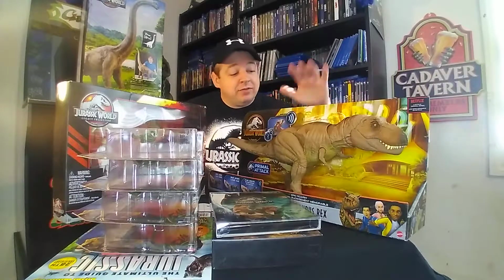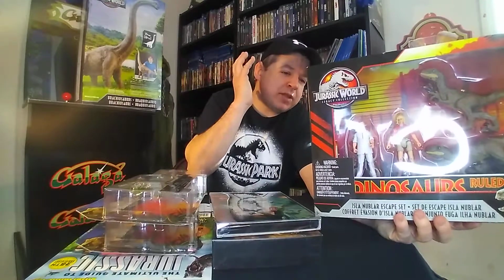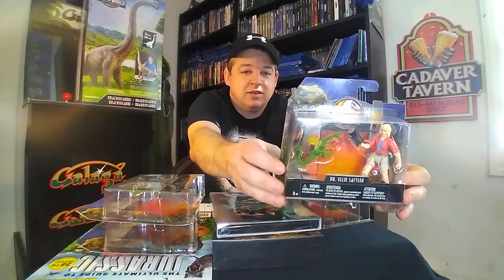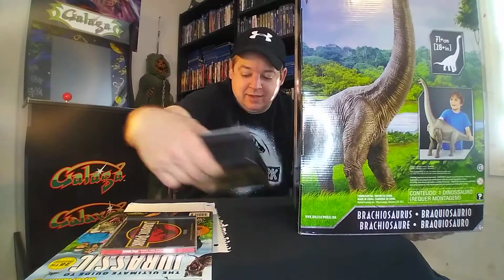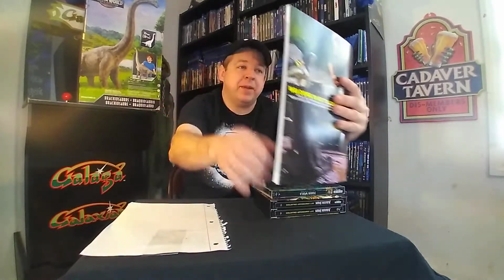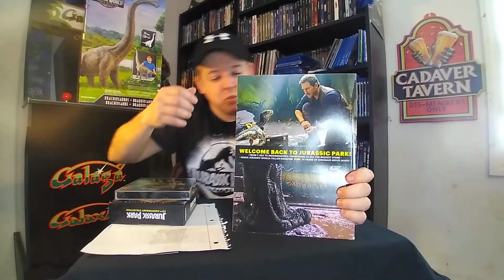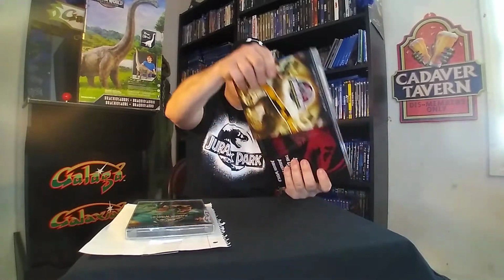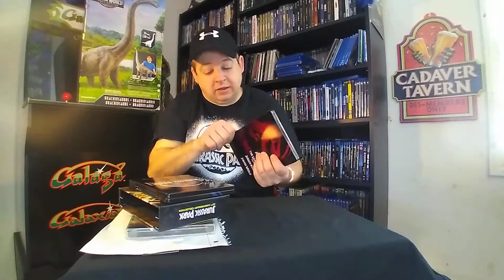I Love Jurassic Park!!!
Finally talking about my favorite film franchise of all time